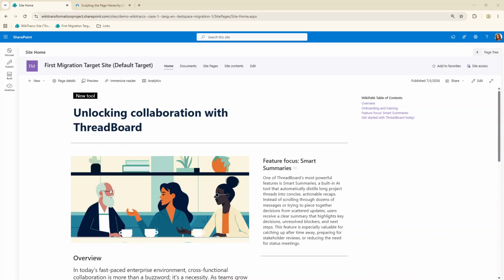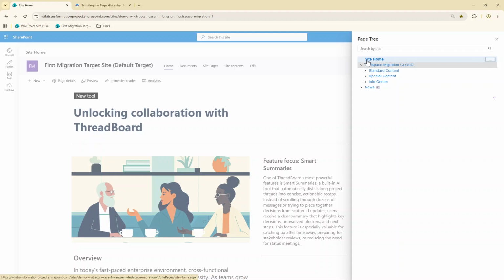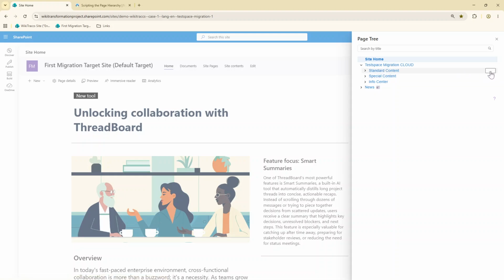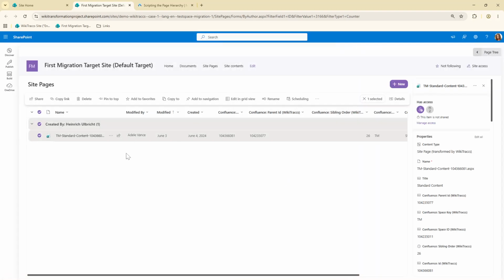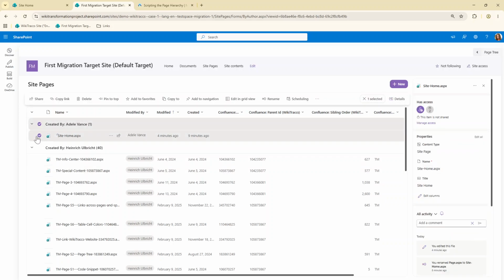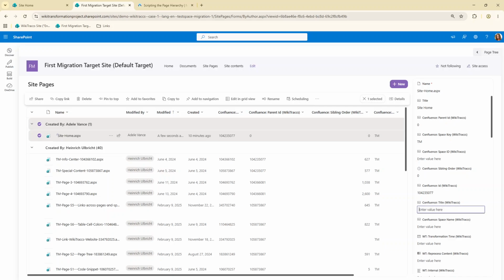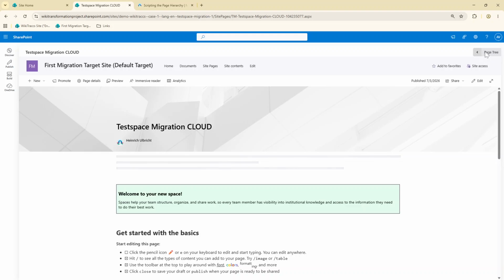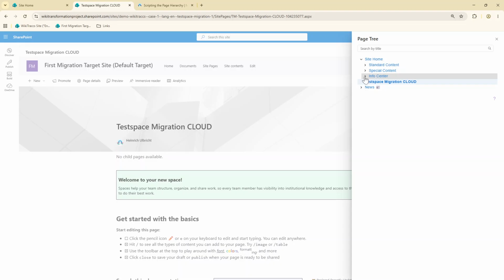WikiPakk: Change the Parent of Many Migrated Pages in SharePoint (Old Way, See Bulk Move)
WikiPakk: reparent many migrated Confluence pages in SharePoint by editing the page-tree metadata.

UPDATE: There is now a much easier way. The WikiPakk page tree can move all child pages to another parent directly from the user interface, no metadata editing required.
The approach shown below still works, but it plays with the internal IDs the page tree relies on and is error-prone. Prefer the bulk move from the new video; use this metadata approach only for cases the user interface does not cover, like making a page the new tree parent that is not part of the tree yet.

Moving a migrated Confluence page tree under a new parent in SharePoint one page at a time is tedious once you have dozens of children. This walkthrough shows how to do it in bulk by hand: instead of using "Move to another parent page" on every item, you edit the WikiPakk page-tree metadata directly so the children reparent in one go.

When WikiTraccs migrates a space, it also resets the target site's home page to the migrated space home. Here I show how to make "Site Home" the real home page and move the child pages (Standard Content, Special Content, Info Center) under it by swapping the metadata that WikiPakk uses to build the page tree.

IMPORTANT: only edit the metadata by hand when you will not run another migration or a delta migration for this space. Otherwise WikiTraccs sees the new parent (the site home page) as a migrated page and could overwrite it. For that case there is a safer way using the hidden hierarchy list, which is not shown in this video. See the "Scripting the Page Hierarchy" article on the WikiTraccs website, or get in touch.

What's covered:
- Why the migrated space home becomes the site home page
- How WikiPakk identifies a parent via the Confluence parent ID
- The metadata fields that mark a "migrated page": Title, ID, Parent ID, Sibling Order, Space Key
- Changing the content type to "Site Page (transformed by WikiTraccs)" to expose the metadata fields
- Pointing the site home page's ID at the children's parent ID
- Removing the old parent's ID so the duplicate subtree disappears

More on the metadata fields: see the "Scripting the Page Hierarchy" article on the WikiTraccs website.

The page tree shown in this video is provided by WikiPakk.